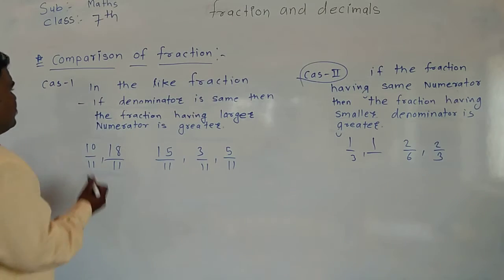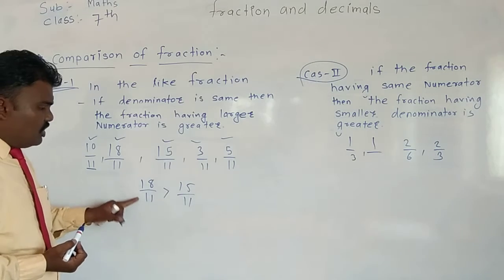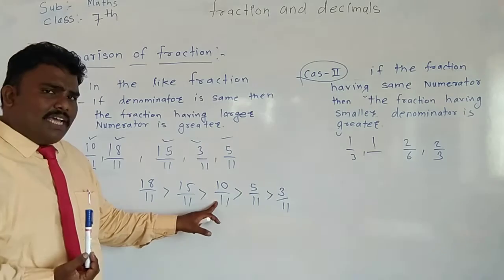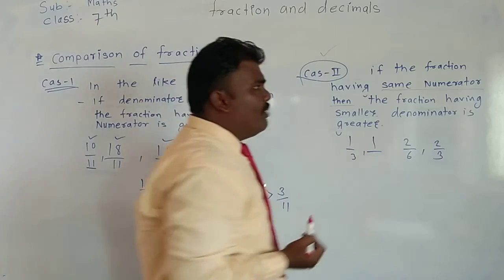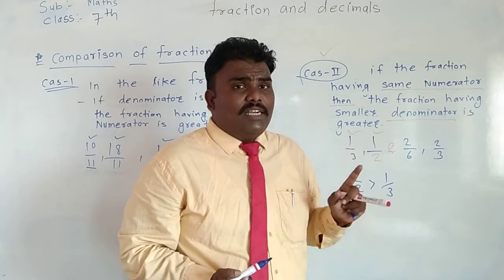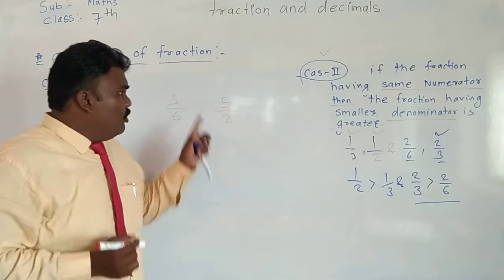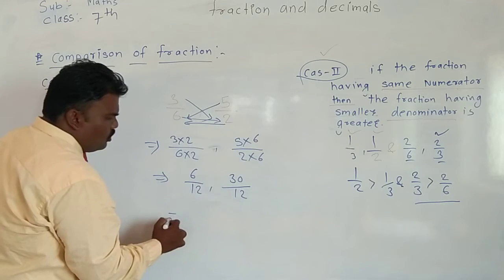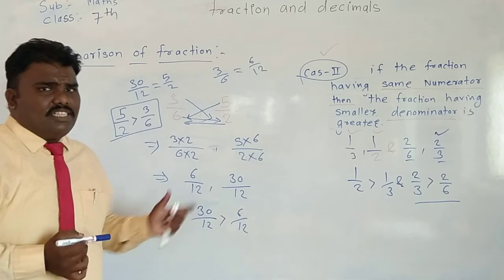fractions and decimals class 7 ( ch.2 video 9)